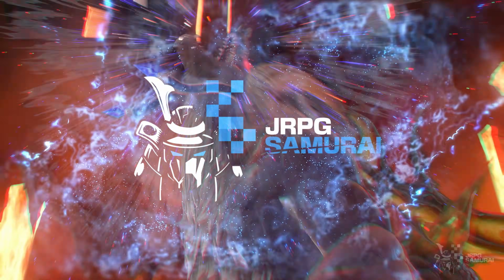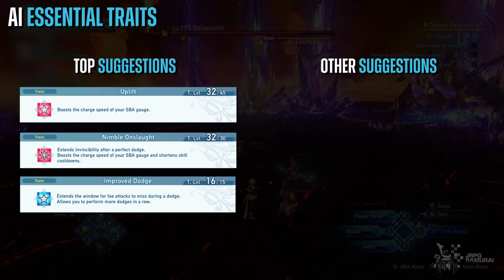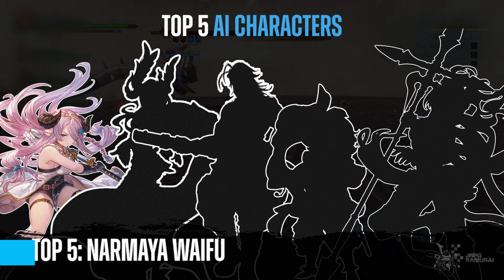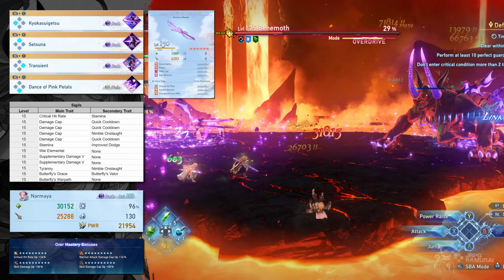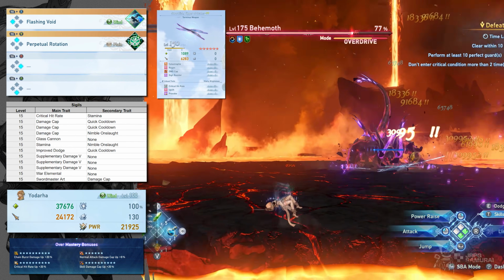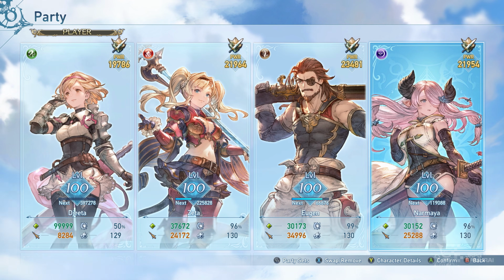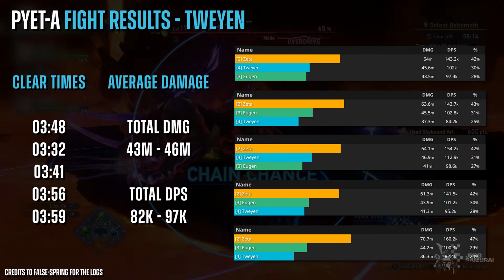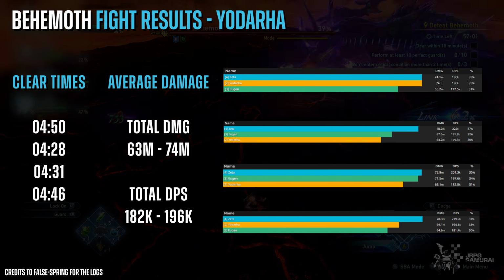Granblue Fantasy Relink Stop Building Your AIs Wrong, Top 5 AI Characters, Best Builds With Results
► Timestamps

00:00 Why Do You Need This Guide
00:38 Essential Traits
02:33 Auto Character Build
03:12 Top 5 AI Characters
08:14 Damage Test & Clear Times

Your support will help us to progress even more so we can continue what we love to do. A dollar can go a long mile in keeping the lights on and we do thank everyone for the support.

Audio Setup:

🎙️ Microphone I Use
🎚️ Audio Interface

My Content Creation PC:

📟 Mother Board
🎮 GPU: ROG Strix RTX 4090 ( Out of Stock )
❄️ Cooling: NZXT Z73 Kraken 360MM
💽 Storage 2
⚙️ PC Case: Lian Li Dynamic XL ROG Certified ( Out of Stock )
📹 Console Recording Device
🎛️ Stream Deck

⚠️ Notice: All of the Gear and possible product links in this video description & channel are affiliate links which means by clicking on them and purchasing the item(s) I get a small commission.

► More About Granblue Fantasy Relink

Granblue Fantasy Relink was announced under the title of Granblue Fantasy Project Re: Link in August 2016, to be developed by a collaboration between PlatinumGames and Cygames. Some of the game's staff include composers Nobuo Uematsu and Tsutomu Narita, and artist Hideo Minaba. PlayStation 4 was announced as the target platform. The game is set in the same fictional realm as the original Granblue Fantasy but takes place in a different location, although some characters from the original game will appear.

The first public gameplay was shown at GranBlue Fes 2017. Director Tetsuya Fukuhara described some gameplay details - the game includes four-person co-operative multiplayer, or, single-person play with three AI characters. Its official title, Granblue Fantasy: Relink, was revealed in December 2018. By February 2019, PlatinumGames was no longer involved in the project, leaving Cygames to handle the rest of the development. Originally scheduled to be released in 2022, the game was delayed to February 1, 2024. GranBlue Fantasy: Relink received a playable demo on 1/11/24.